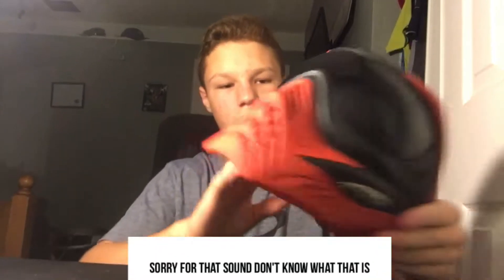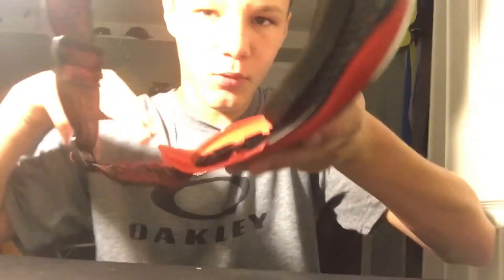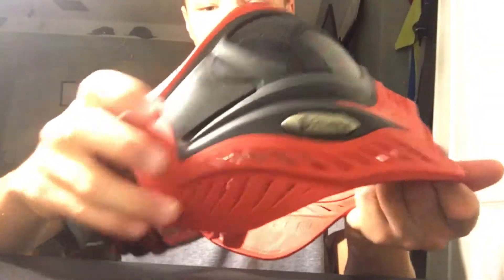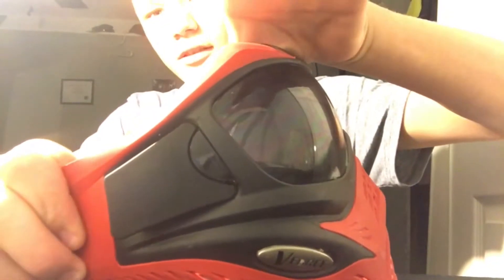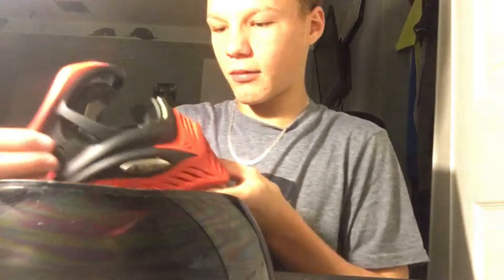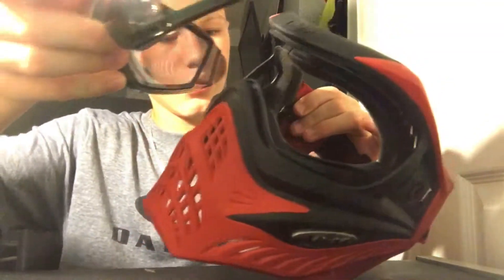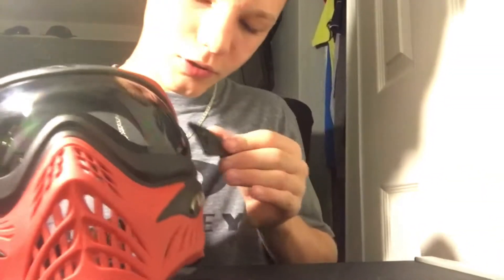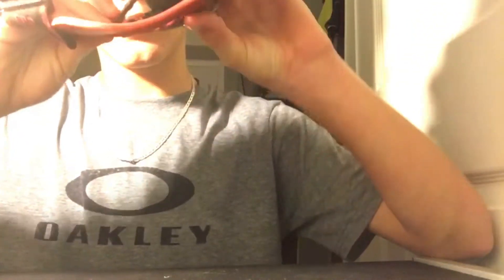How to take apart VFORCE GRILLS PAINTBALL MASK